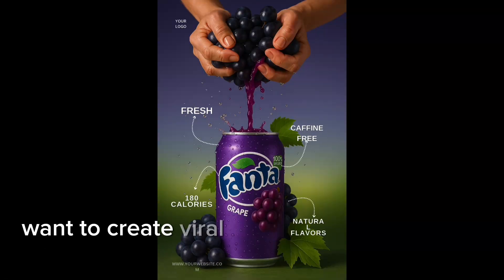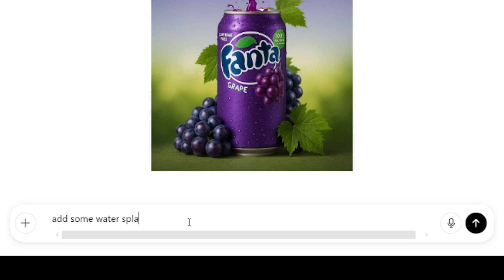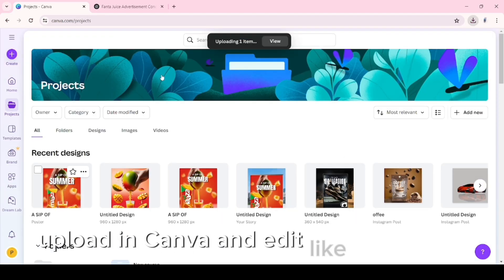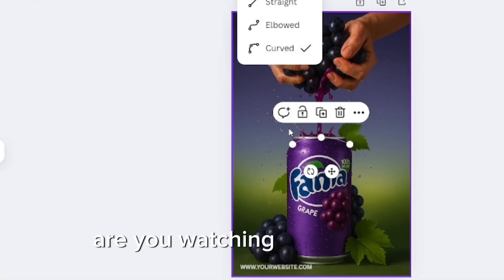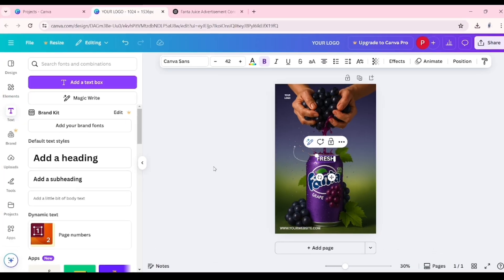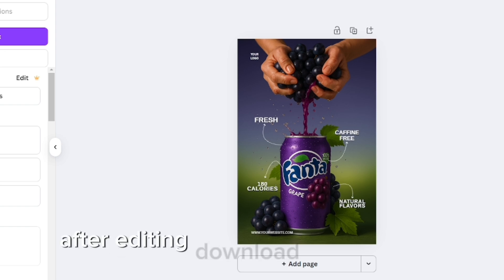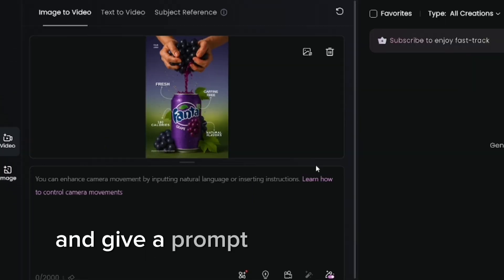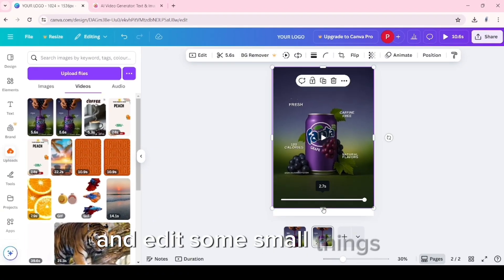Create Pro Video Ads Using Canva + 🤖 AI | Make Stunning Ads in Minutes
Fanta-inspired video ads making
Want to make eye-catching video ads that Attractive and engaging  — in simple way. In this tutorial, I’ll show you how to create high-performing video ads using Canva + AI tools like ChatGPT, CANVA and Hailuo Ai.

💡 Whether you're a marketer, business owner, content creator, or freelancer, this video will help you save time, boost creativity, and get results.

🚀 What You’ll Learn:
How to write ad copy using ChatGPT
How to design & animate ads with Canva’s video editor
How to create image to video
using fonts and color combination

Chat GPT (Image Prompt)
Prompt- 1
Create image Let's create an advertising manipulation for this juice from the "Fanta" brand that is in the first image, using the following image as inspiration, creating an advertising image of the highest quality, with perfect color grading.

Prompt - 2
add some water splash in a image
Prompt - 3
remove some water splash

Using Tools 🛠
Canva
Chat GPT
Hailuo Ai

Using Elements 📝
Fanta grape (soda can)
Poster size canvas
Arrow
Font (Arimo, Canva Sans)
Black shadow

Canva video ad tutorial
AI tools for video marketing
Create ads in Canva
How to make video ads with Canva
Canva AI features
ChatGPT for ad copy
Hailuo ai image to video
Canva Pro ad design
Canva 2025 update
AI video creation tools